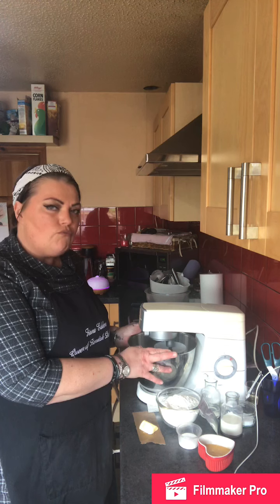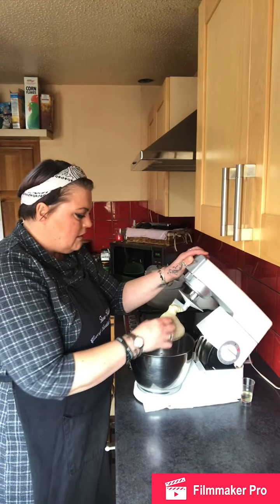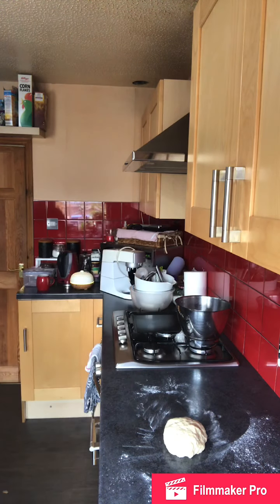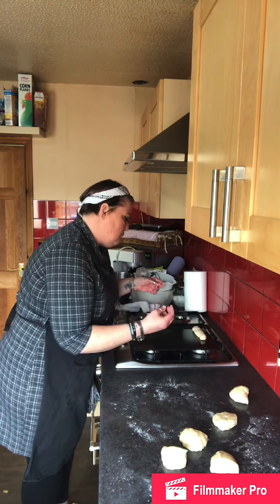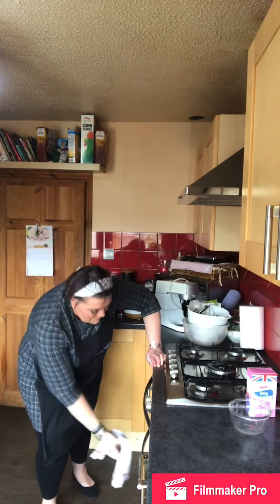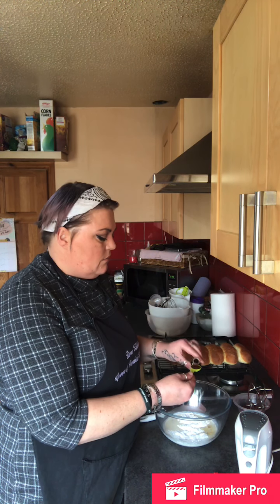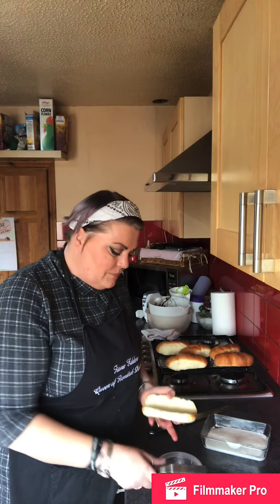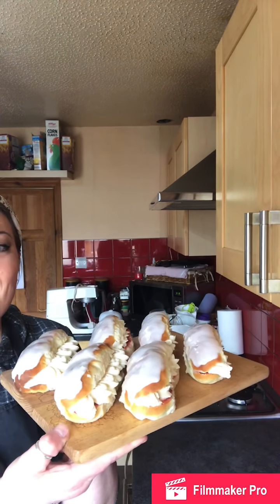Iced Buns - Isolation Baking With Fee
Please note - I didn’t read the recipe correctly at the end when it came to dipping the tops 🙈
The correct method is to split the buns completely & dip them separately.

Iced Fingers
A Paul Hollywood recipe

250g strong white flour
20g caster sugar
20g soft butter
7g/1 sachet yeast
Half teaspoon of salt
1 egg, beaten
80ml warm milk
50ml tepid water
A small amount of vegetable oil

250g fondant icing sugar OR 250g icing sugar plus 1 teaspoon of liquid glycerine
2-3 tablespoons of cold water
Gel food colour (optional)

For the Chantilly cream -
300ml double cream
30g icing sugar
2 teaspoons of vanilla extract

Strawberry jam

Stand mixer with dough hook attached
Greased baking sheet
A little oil for greasing

Add all dry ingredients into the bowl of the stand mixer
Stir to combine
Add egg, butter, milk & half the water til it starts to combine, then add the rest of the water
Mix on slow setting until completely combined then turn up the speed to number 3/medium
for 8 minutes until smooth and elastic
Turn out onto a lightly oiled surface and use the oil to coat the inside of the bowl
Knead the dough for 20 seconds as shape into a ball
Return to the bowl, cover with clingfilm or a clean tea towel and leave to prove in a
warm, draught-free place for 45 minutes or until nearly doubled in size

Turn the oven on to gas mark 7 or 210°c

Turn the risen dough onto the work surfaces and pinch to knock it back
Knead gently for 2 minutes
Divide the dough into 6 equal pieces, roll into balls then shape into fingers
 (press out to a rectangle shape then roll up)
Place the fingers of dough onto the oiled baking sheet so they’re about 1.5 or 2” apart
Cover with lightly oiled clingfilm and prove again for a further 20 minutes until doubled in size
Remove clingfilm then bake for 10 minutes until golden brown
Remove from the oven and allow to cool then transfer to a wire rack until completely cold
Make the glaze by adding 1 tablespoon of water to icing sugar at a time until you achieve a thick paste
Make the Chantilly cream by beating until soft peak stage then transfer to a piping bag with a star nozzle

Cut buns with a serrated bread knife horizontally creating an even top and bottom
Dip too half into the fondant icing then smooth with your finger to create an even layer
Leave on the rack to set whilst you prepare the bottom half
Spread an even layer of jam then pipe the cream in a pretty design on top of the jam
Sit the top half on top of the finished base

Feendish Delights 2020